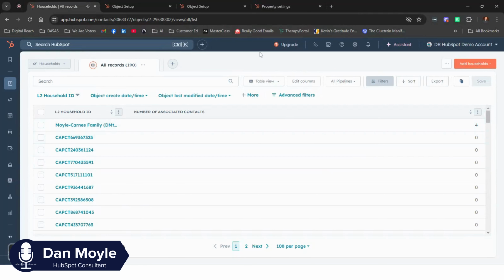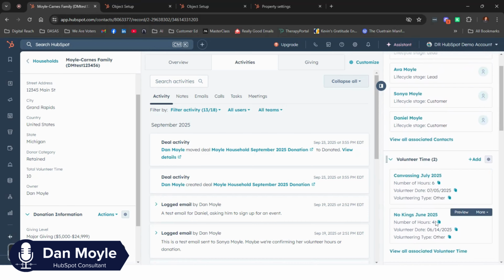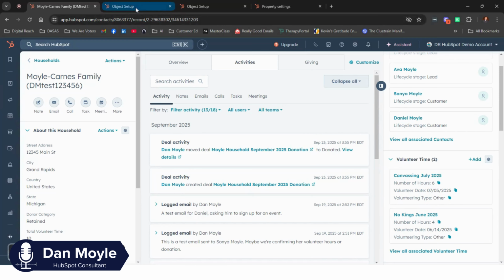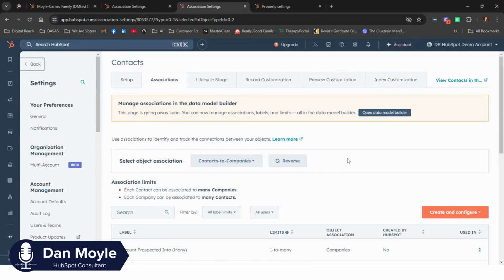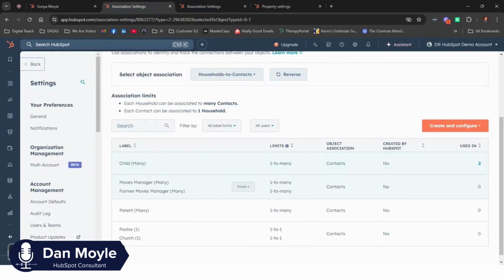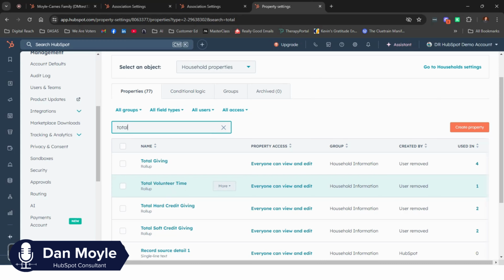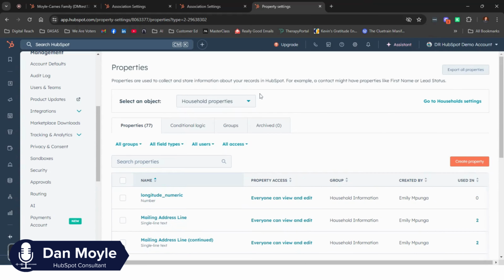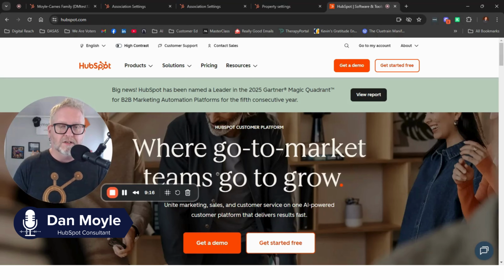Using Households and Associations to Manage Nonprofit Contacts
Most CRMs only show individual records but nonprofits need to see the whole household. 🏠👨🏾‍👩🏼‍👧🏽‍👦🏾

If you’re only tracking individual donors, you’re missing the bigger picture of how people connect to your mission. That’s where HubSpot’s households and associations come in. With a bit of setup, you can link family members, roll up giving totals, track volunteer hours, and understand every layer of support, all inside HubSpot.

In this demo, join Dan as he shows how to customize HubSpot for nonprofits by building household relationships that reflect how your community really works.

See how you can:

✔️ Create a household as a custom object in HubSpot
✔️ Associate donors, spouses, children, and volunteers in one view
✔️ Track total giving, volunteer time, and household-level engagement
✔️ Use association labels to define real relationships between contacts
✔️ Turn HubSpot from a business CRM into a flexible nonprofit CRM

Who should watch:

Fundraising and development teams • CRM admins • Nonprofit leaders who want cleaner, connected donor data

📽️ Hit play and see how households and associations unlock a 360° view of your supporters in HubSpot.

🔗 Looking for more real-world HubSpot tips for nonprofits?

🔗 See how Nonprofit Tech Shop helps mission-driven orgs get more from HubSpot

🔗 For-profits welcome too.